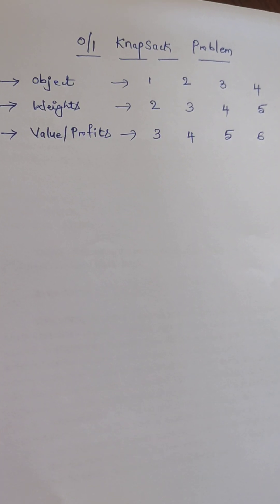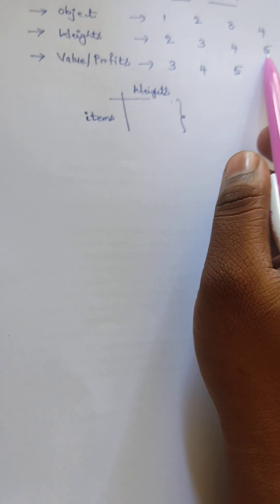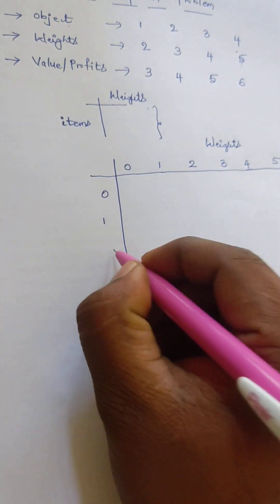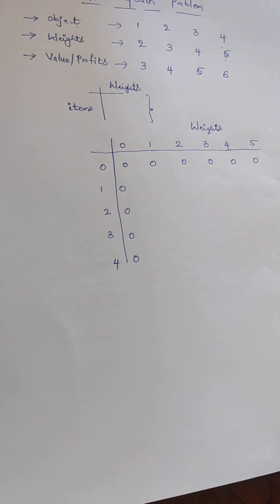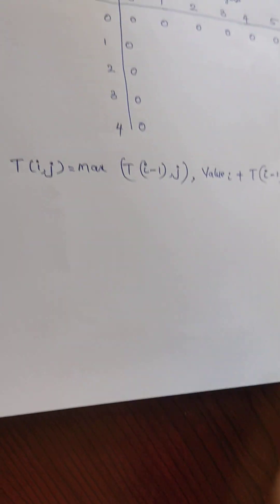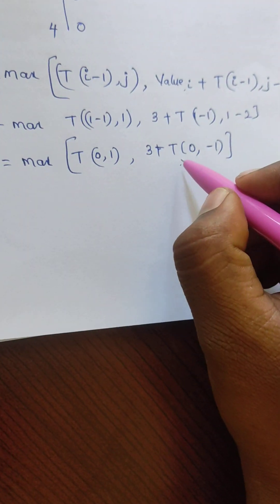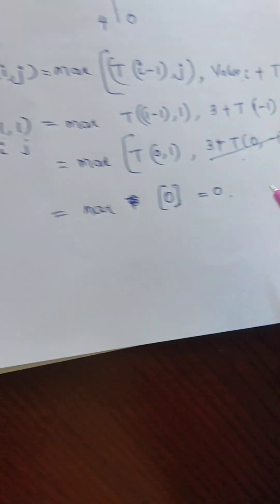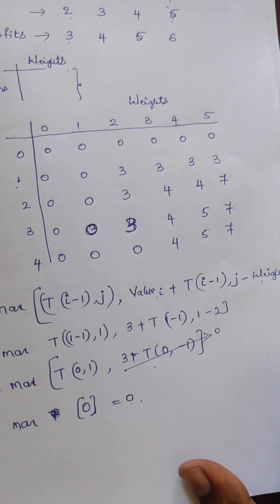2 January 2023